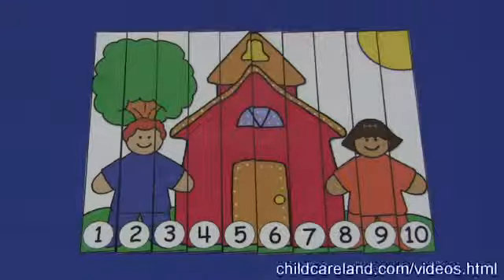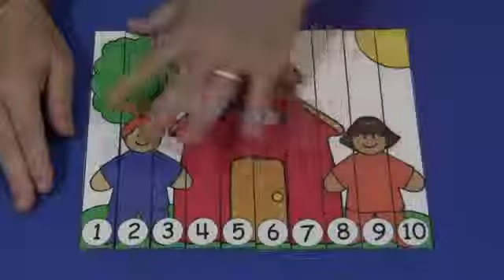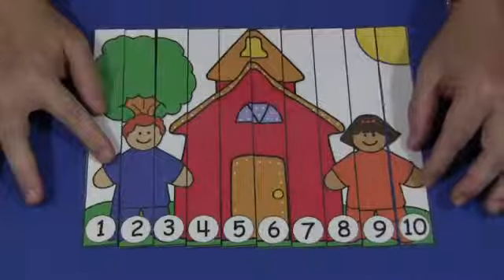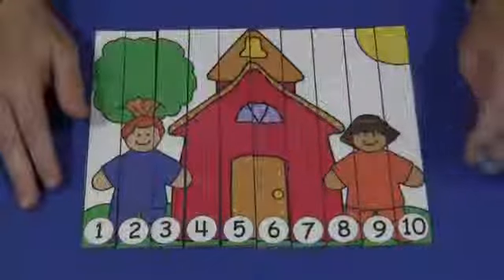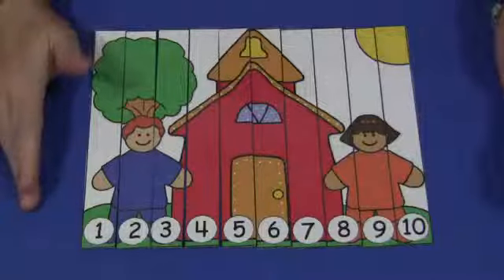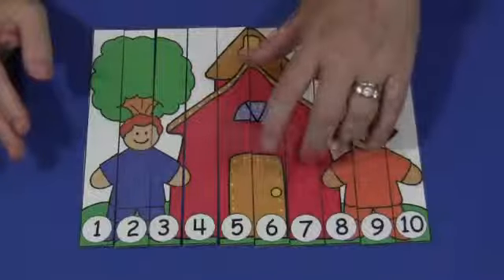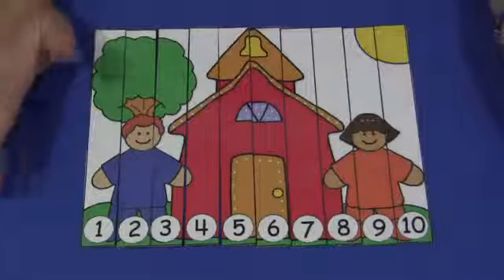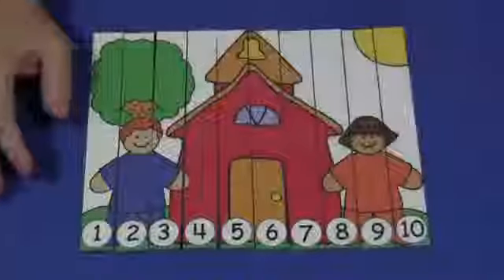School Number Sequence Puzzle YouTube 57